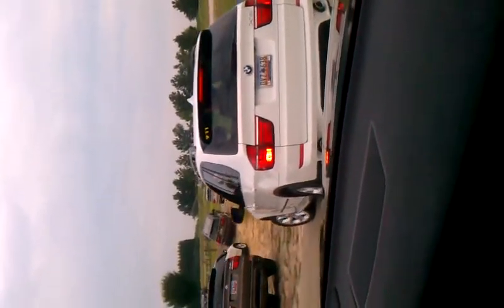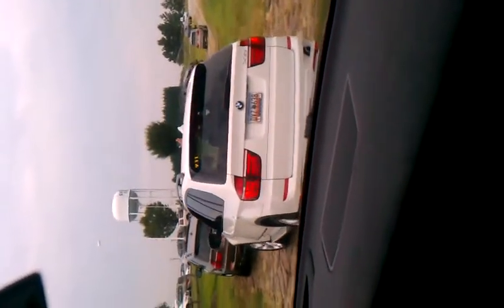Mike H testing X5 8 cyl